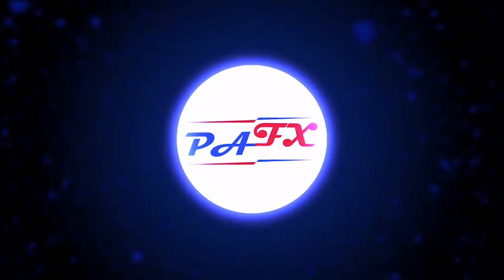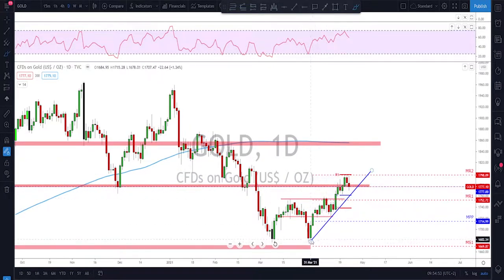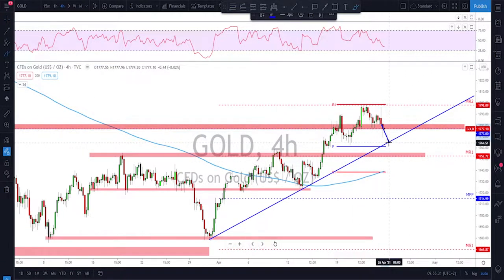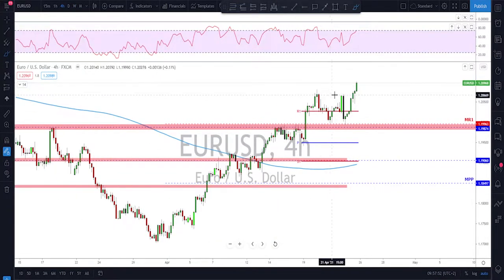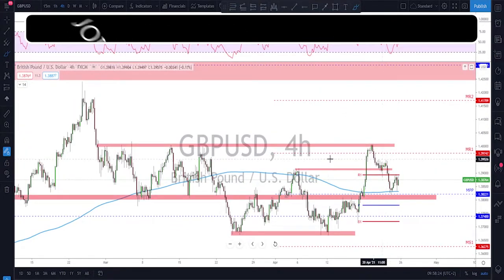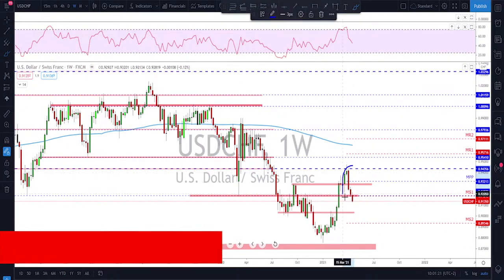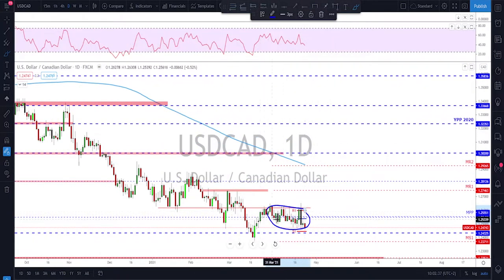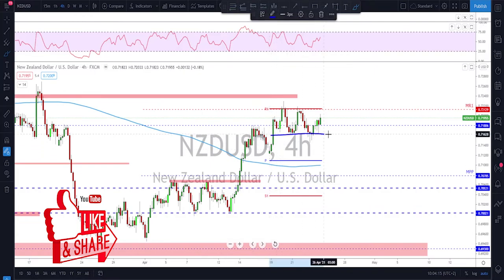Forex | Weekly Trade Ideas (Top Down Analysis)